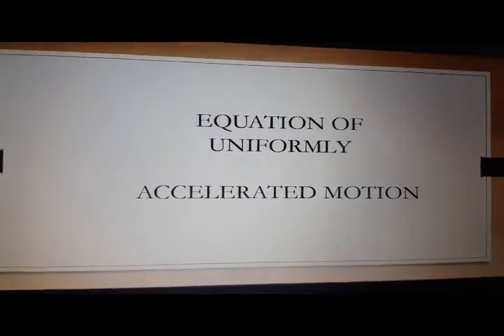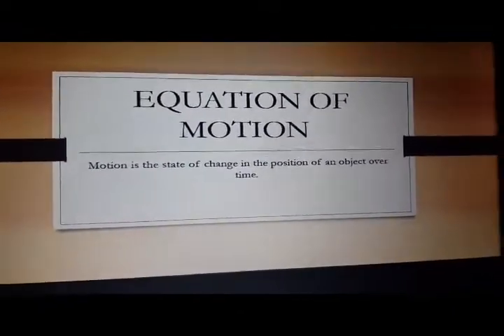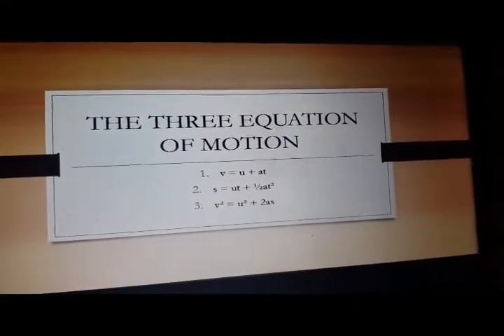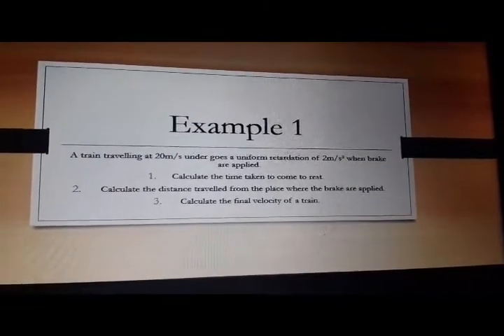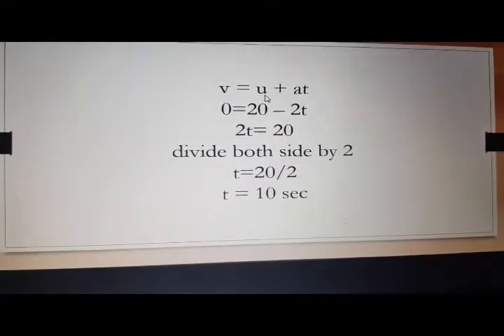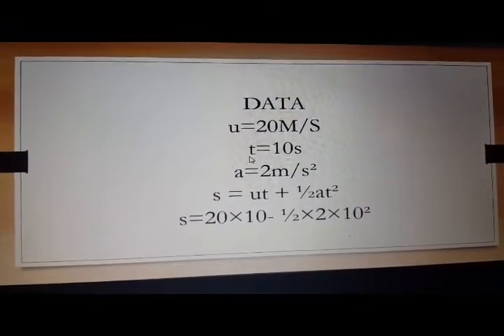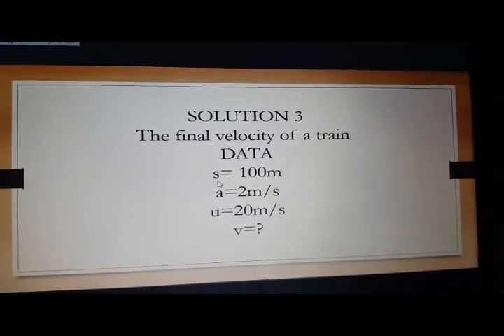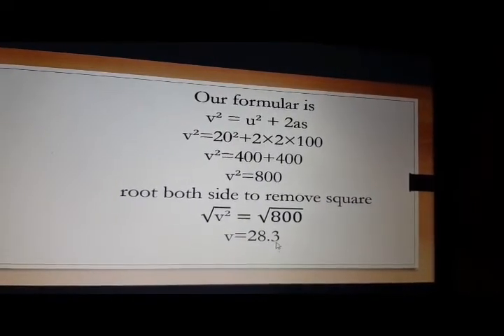EQUATION OF MOTION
Powered by Exponential Computers